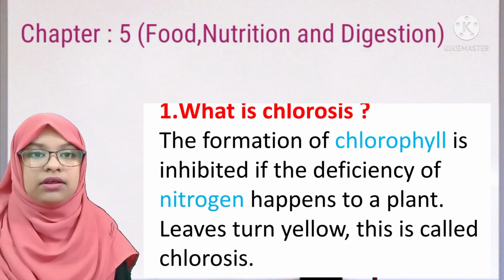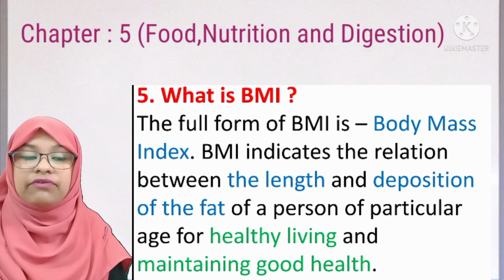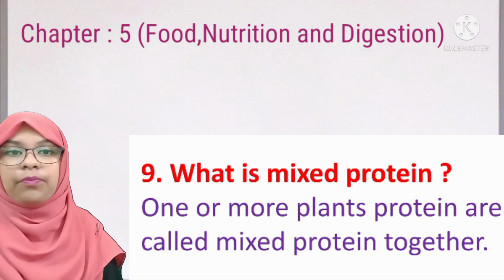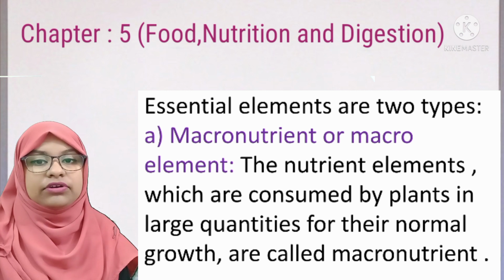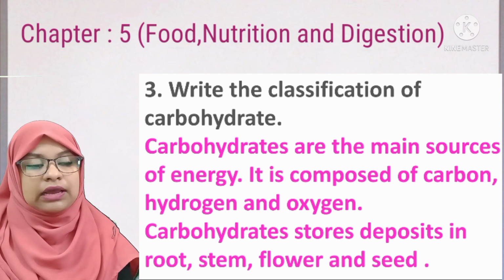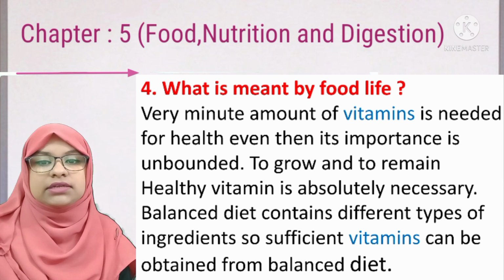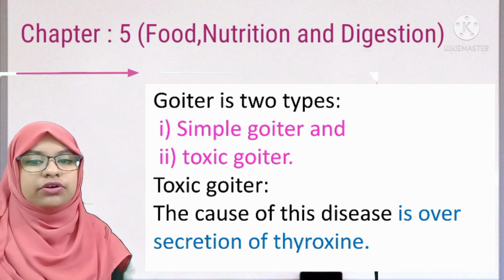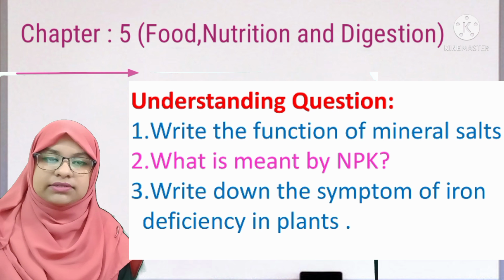SSC, Biology,Chapter: 5. Food, Nutrition and Digestion.